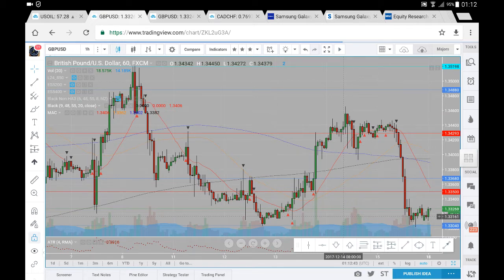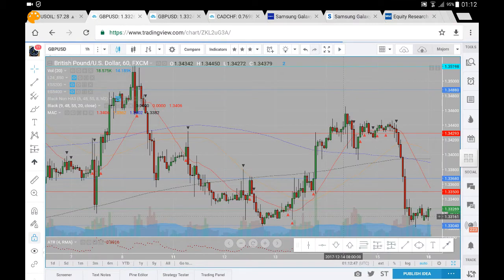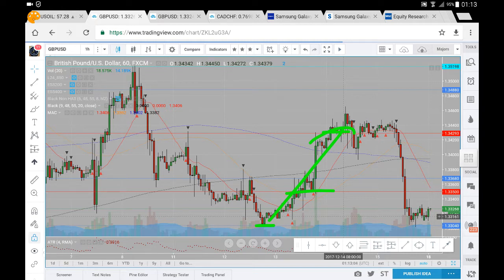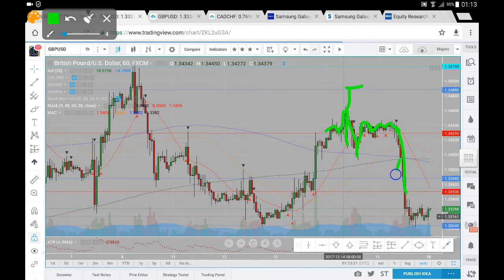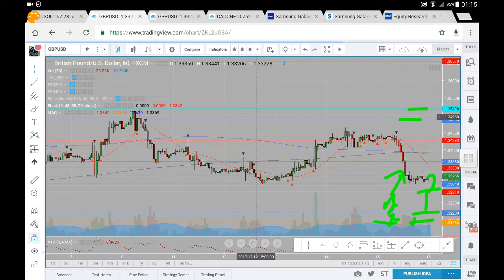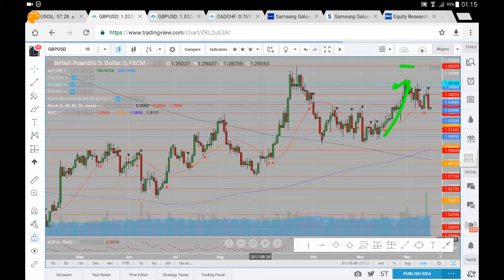GBPUSD Analysis 18 12 17 December 18th (commentary not advice)